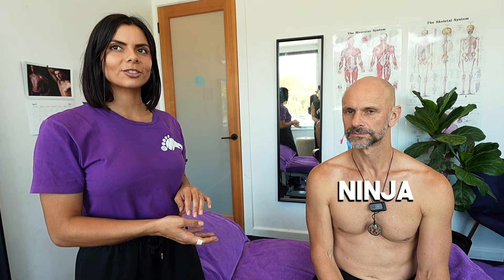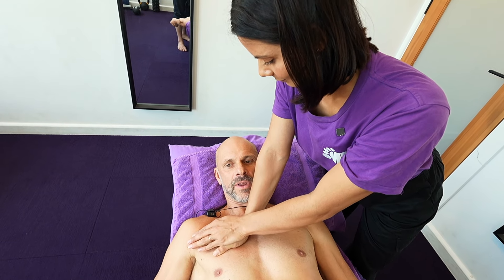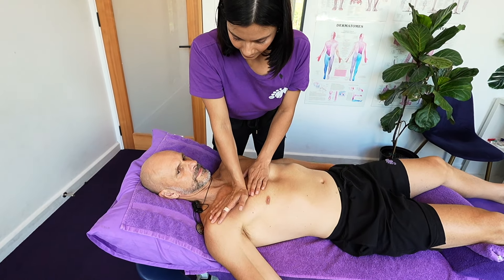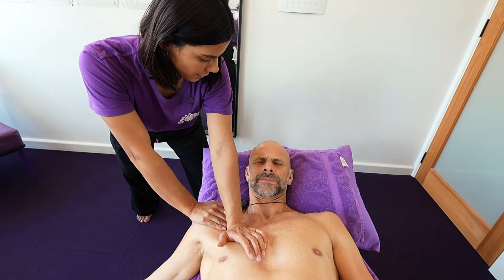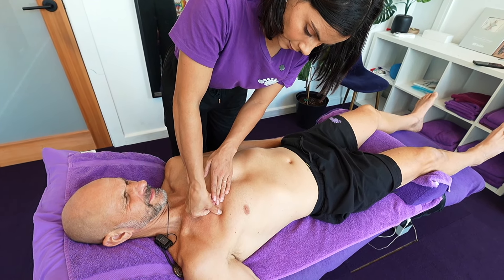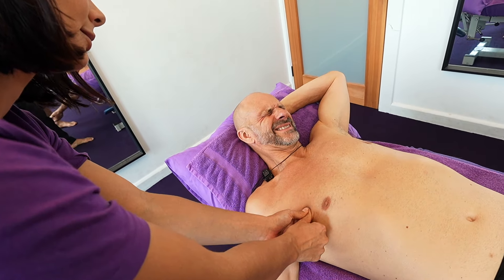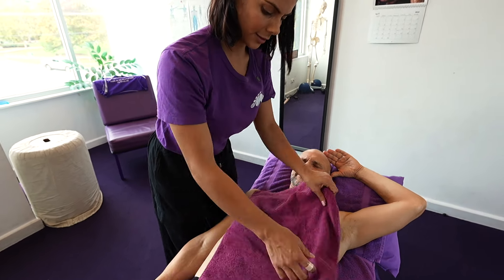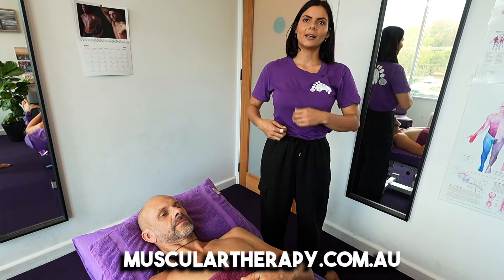How To Treat HUNCH POSTURE With DEEP TISSUE BODYWORK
FREE MINI BODYWORK COURSE - DISCOVER OUR BEST KEPT SECRETS TO BECOMING A MASTER BODYWORKER!✅️

THE ONLINE MMT BODYWORK COURSE!✅️ (OFFICIAL MENTORSHIP - Click For Enrolment Dates) - Learn Our Bodywork from anywhere in the world!